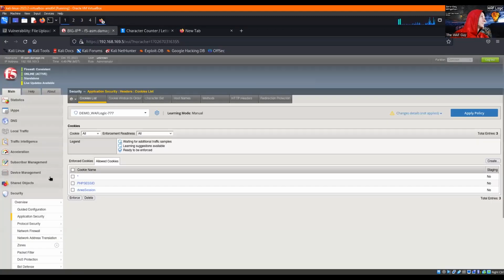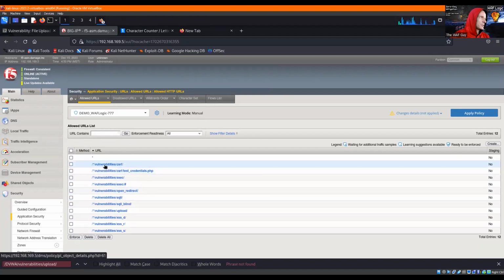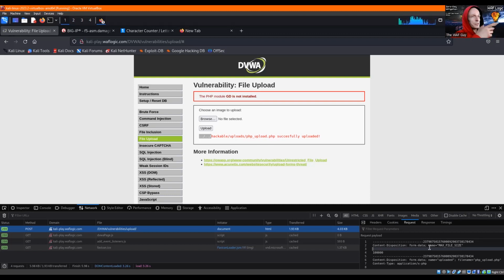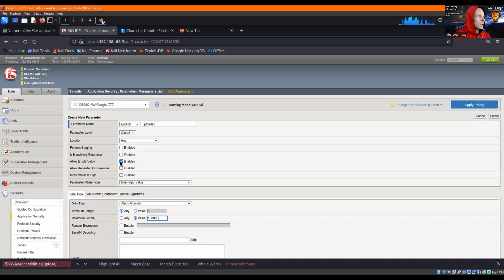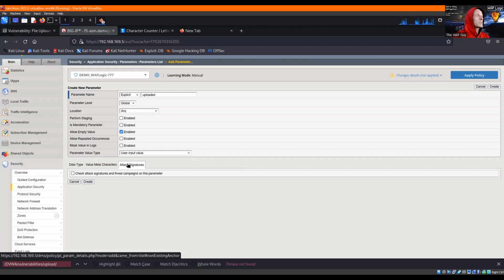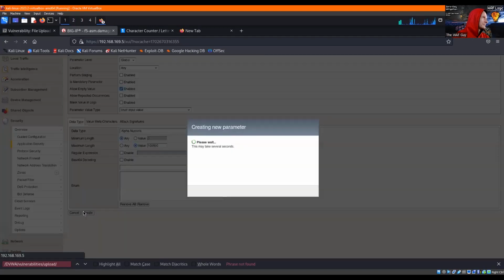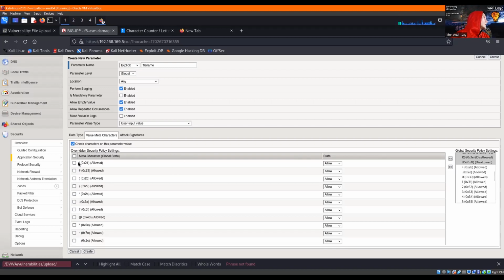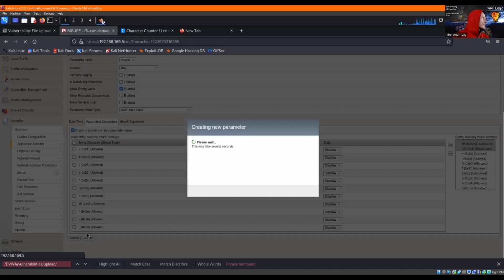03p09 - Mitigating File Upload - Zero Day Mitigation - DVWA Ain't So Damn Vulnerable Now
Today in our video series, Zero-Day Mitigation - A WAF Beat Down Story, we're going to demonstrate how to build an Advanced WAF Policy and even prevent some Zero-Days forever and a day ;) We'll focus on mitigating the DVWA or Damn Vulnerable Web App so it ain't so Damn Vulnerable anymore! Well at least perceivably to the attacker since we'll pretend this is our company's WebApp last updated in the Summer of 1998 but must remain live and can't be fixed/patched because "reasons" (Business always supersedes Security (for now) ;) To add a lil extra spice to it all, I'll be disabling the Attack Signatures or Rules as some other WAFs call them so we can demonstrate w/ proper controls, it is possible to mitigate many, to most, and sometimes all existing/potential attacks with the right Policy.

Another byte-sized short from "Chapter 03 - Zero-Day Mitigation - A WAF Beatdown Story" where we cover protections around File Upload w/ a WAF. A WAF by nature doesn't inspect the contents of files for malicious code such as virii; that should be done on your file server, however there are some controls and to some extent, signatures can even inspect/prevent malicious code. In this scenario, we're able to block PHP content from a file upload for an image server.

Video Segments for Chapter 03 - Zero Day Mitigation - A WAF Beatdown Story:
01 - Introduction
02 - Mitigating SQLi
03-04 - Mitigating XSS
05 - Mitigating Open HTTP Redirect
06 - Mitigating Command Injection
07 - Mitigating CSRF
08 - Mitigating Weak Session IDs
09 - Mitigating File Upload
10 - Mitigating CSP
11 - Mitigating File Inclusion
12 - Blocking SQLi
13 - Blocking XSS
14 - Blocking CSP
15 - Blocking CSRF
16 - Blocking File Download
17 - Blocking File Inclusion
18 - Closing Conclusions

Welcome to the WAF Life video series presented by WAF Logic and the WAF Guy! Our focus will be Web Application Firewalls (WAFs), (D)DoS, and Web Security in General. We hope you enjoy the series :) If you have something specific you want us to cover, drop a comment and maybe we'll oblige ;)